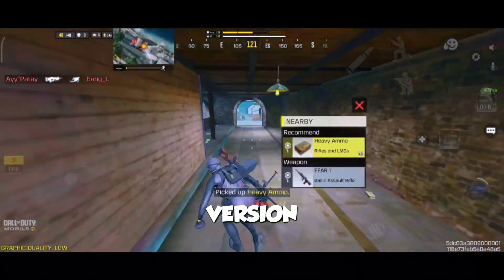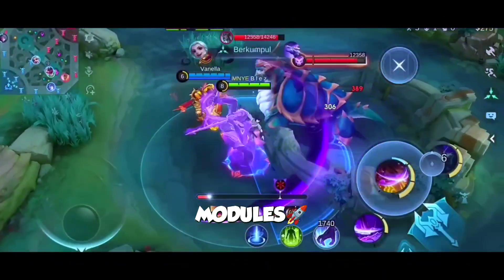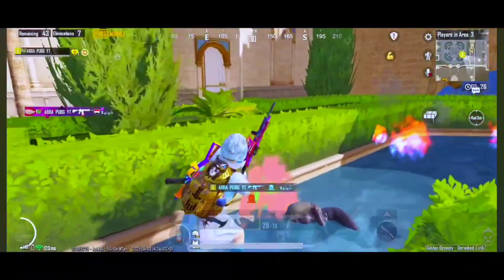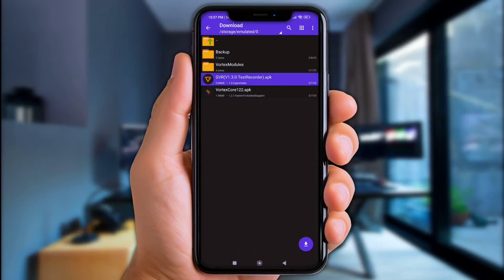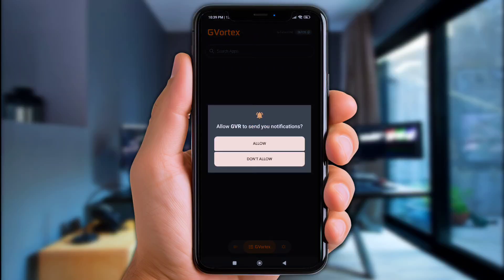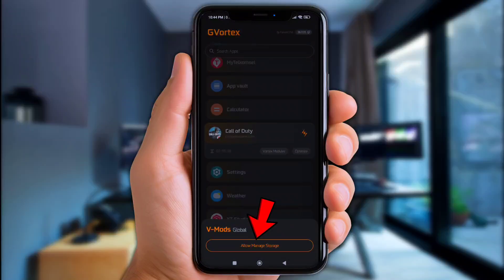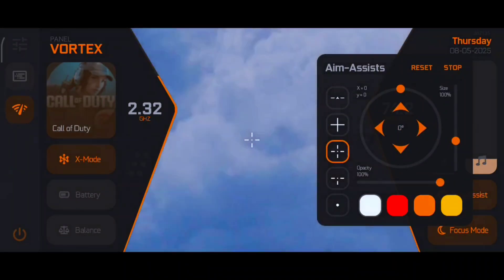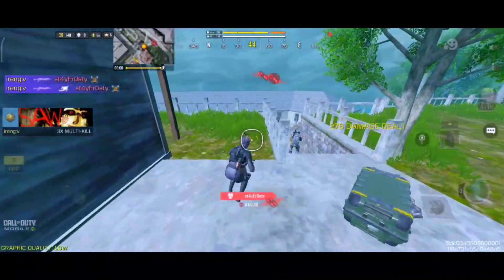⚡How to BOOST FPS & Fix Lag on LOW-END Phones | GVR Booster + Game Boost V2 (120FPS)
Learn in just a minutes using GVR Game Booster combine with Game-Boost Modules⚡